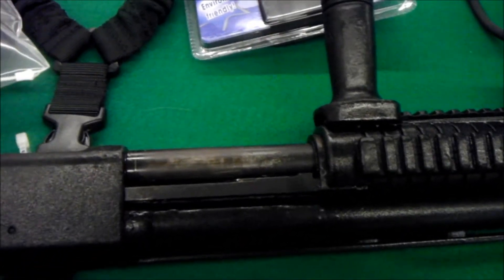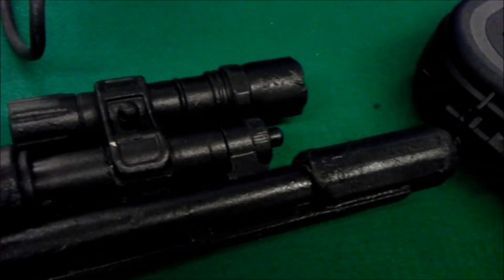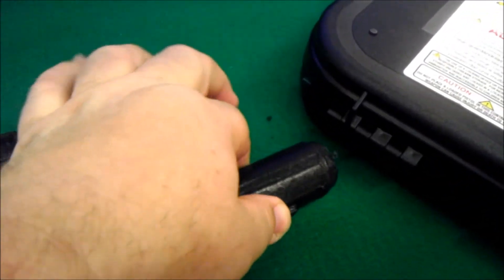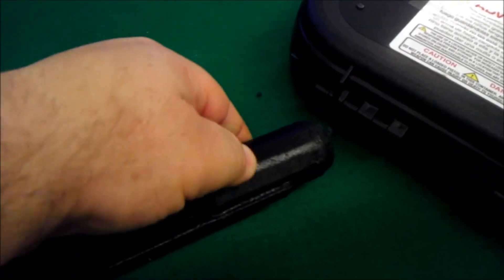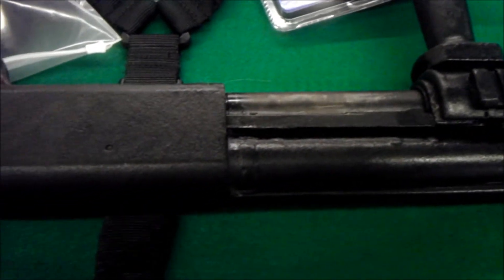Rubberized shotgun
A shotgun that was shown to me by a vendor that had bought it.  Someone sprayed the entire gun with some type of rubberized coating with no attention to detail.